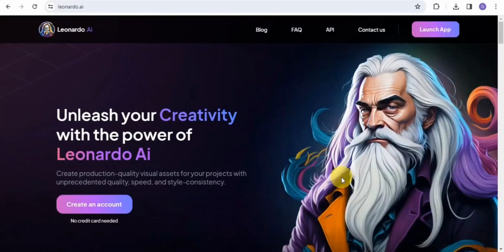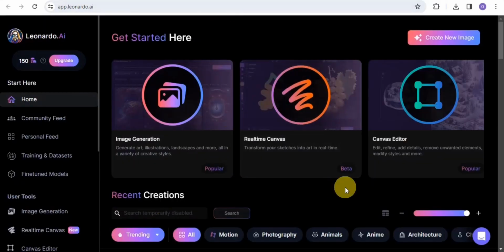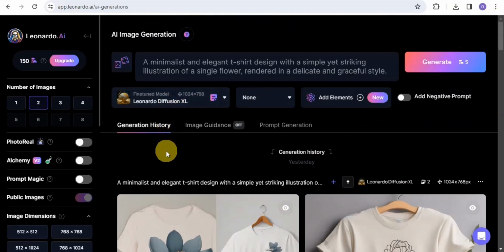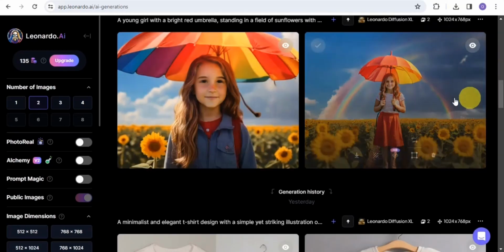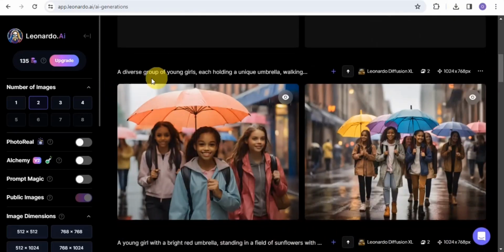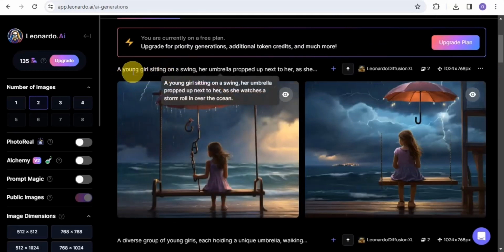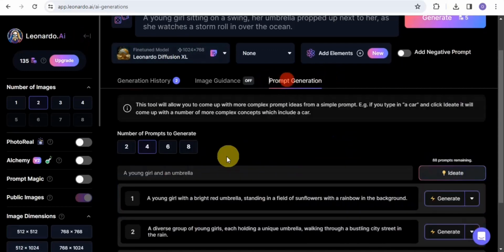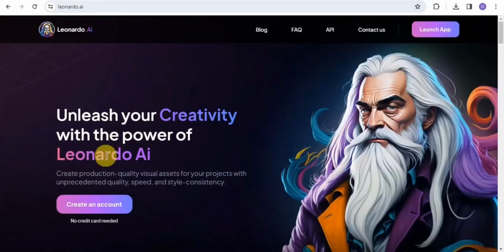Crafting A Perfect AI Image Prompt | Leonardo AI Prompts